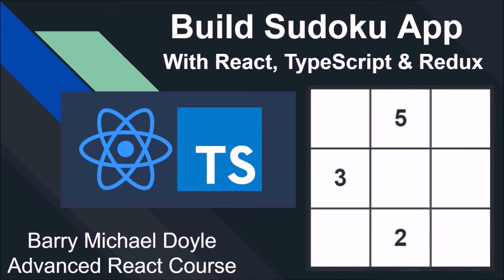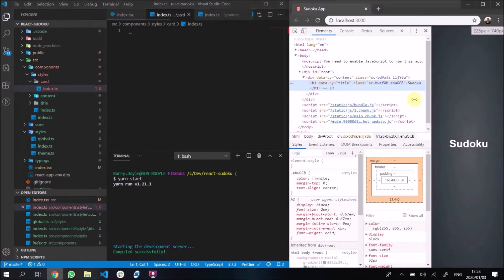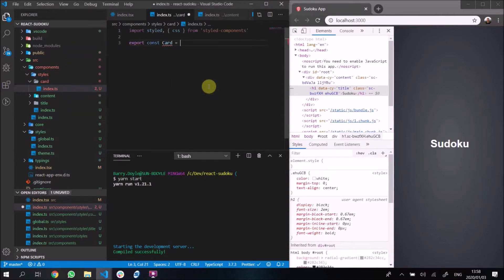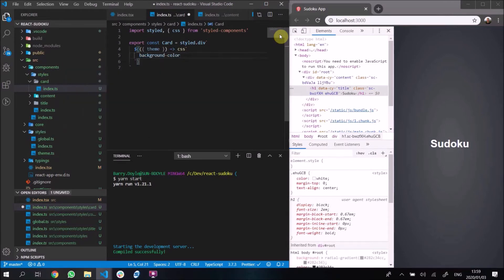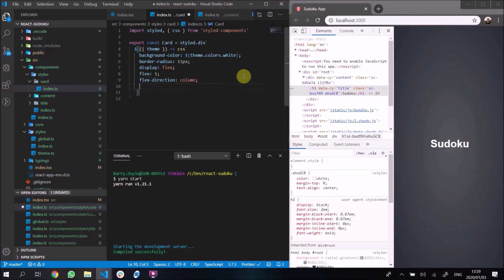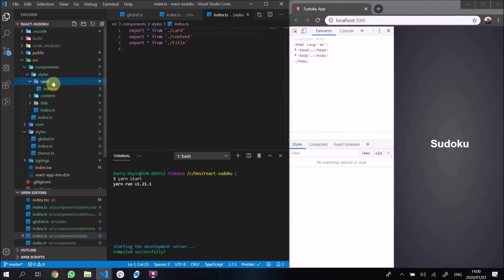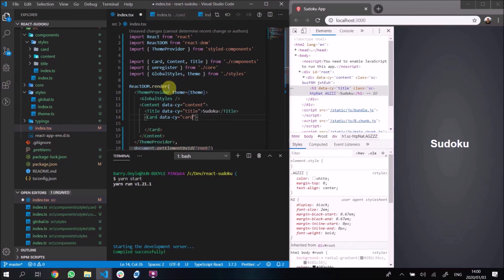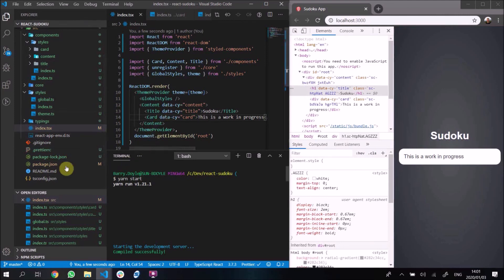Advanced React with TypeScript and Redux Tutorial: Build A Sudoku App - #10 Card Component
📁 Advanced React Course #10 Card Components